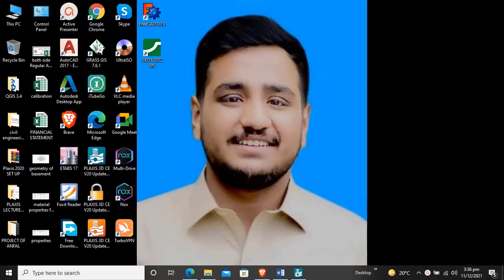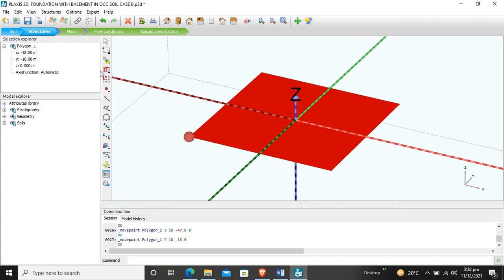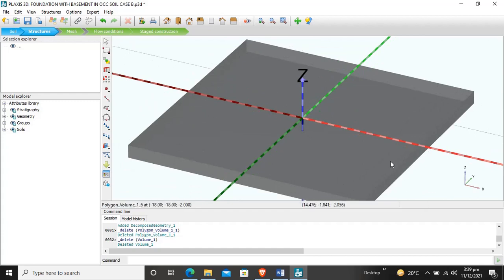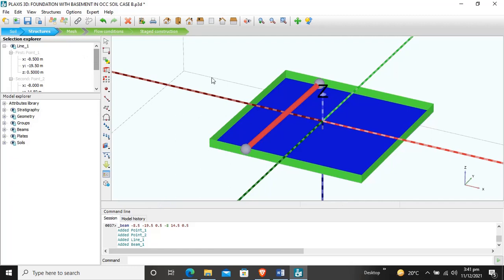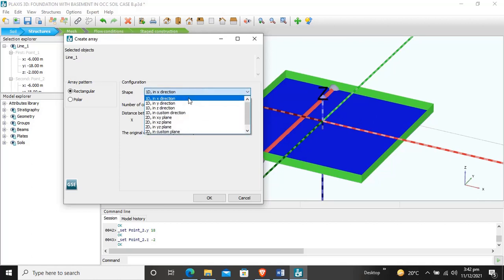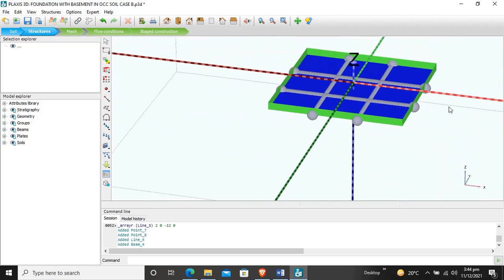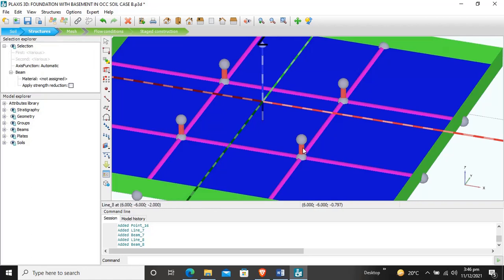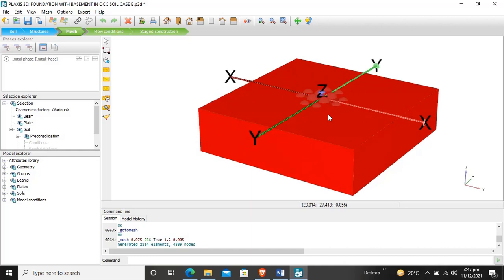Plaxis 3D Foundation with Basement Shallow Foundation Case B Structural Elements and Assign Material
Plaxis 3D Foundation with Basement Shallow Foundation Case B Structural Elements and Assigning Materials